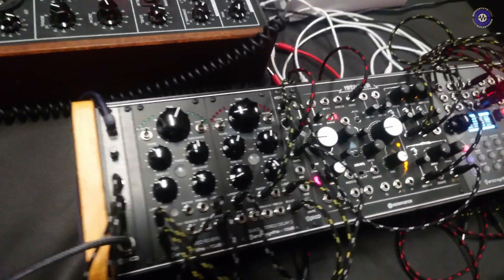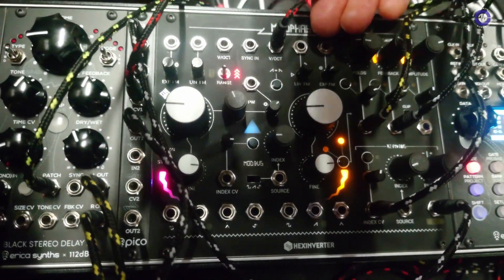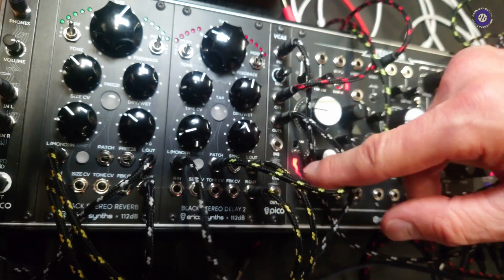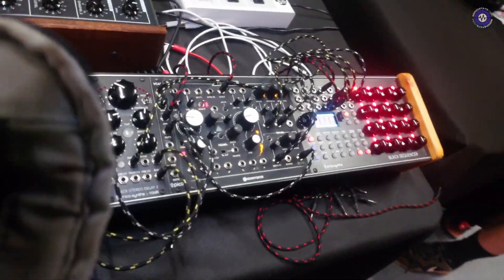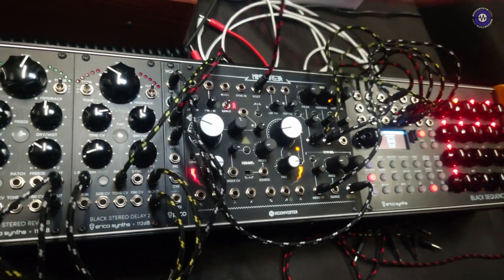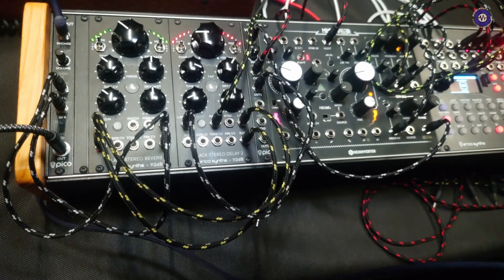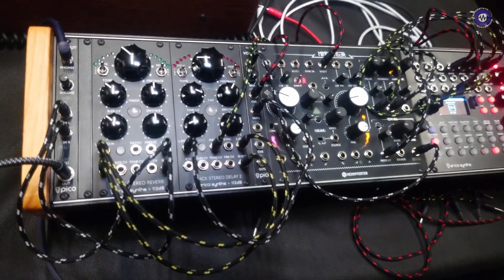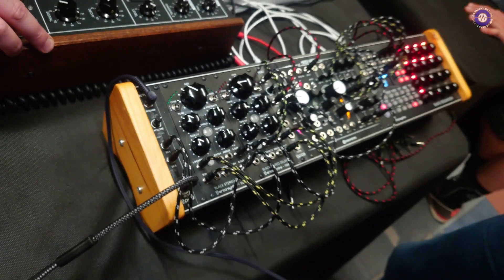Bristronica 2023: Erica Synths - Hexinverter Mindphaser - Exclusive: new Modules too...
We had a chat with Girts from Erica Synths at Machina Bristronica 2023, where they unveiled three exciting new modules. The Hexinverter Mindphaser is a highly anticipated module that offers a complex oscillator with wave shaping, phase modulation, wave folding feedback, and built-in amplitude modulation. What sets it apart is its digital control interface, allowing it to remember CV voltages and settings.

Then there's the Stereo Delay and Stereo Reverb modules, both developed in collaboration with Dutch company 112 Decibel. The Stereo Delay features three modes, including tape, BBD, and digital, while the Reverb module comes with a freeze function and one volt per octave tuning for rudimentary granular synthesis. Notably, these modules save patches, making them versatile tools for both live performance and controlled studio work.

Hexinverter Mindphaser Price: 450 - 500 Euros

Stereo Delay and Reverb Modules Price: 250-300 Euros

And
Baby Audio - purveyors of fine audio Plugins